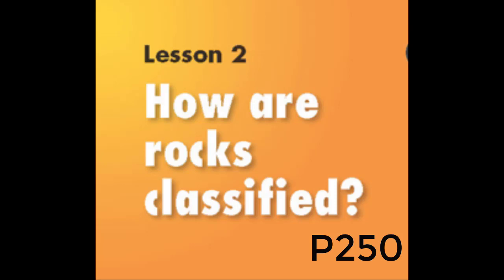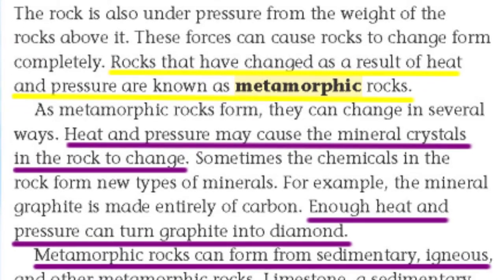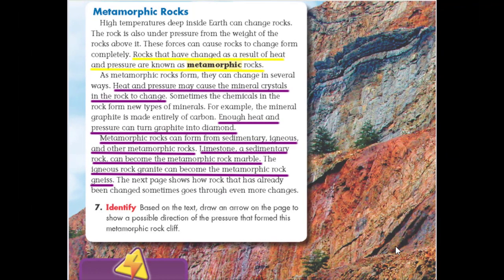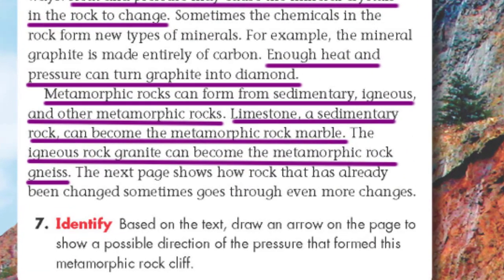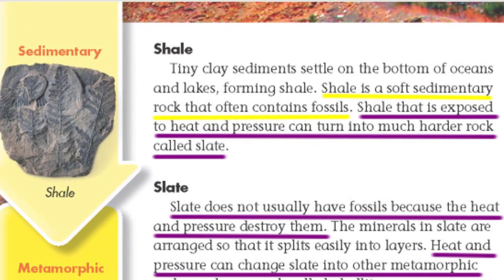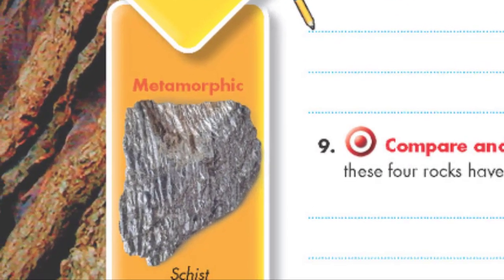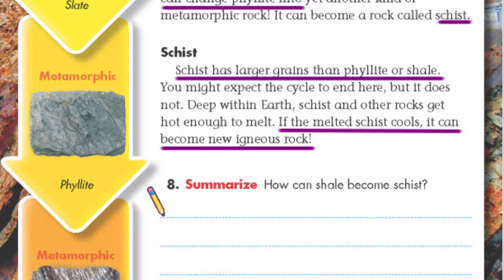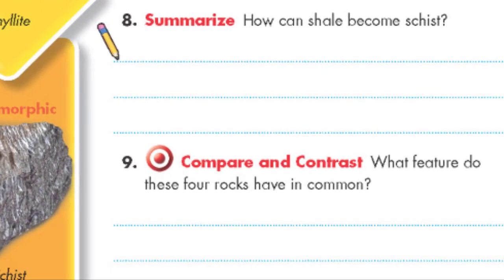metamorphic rocks grade 4